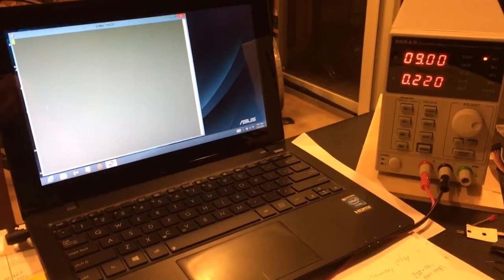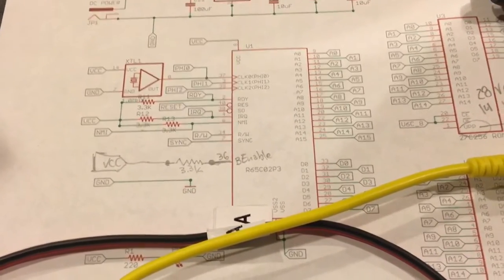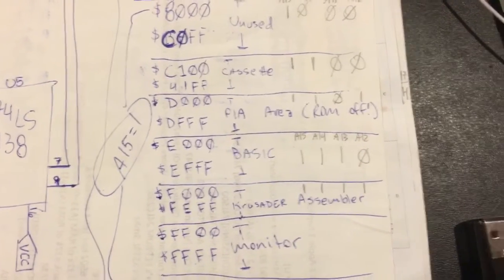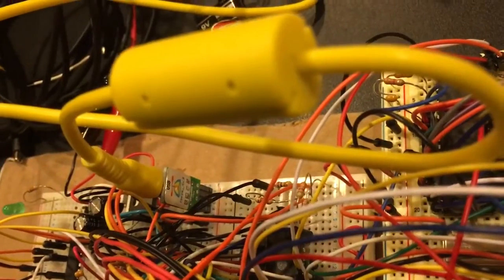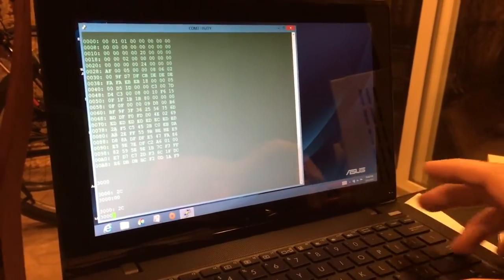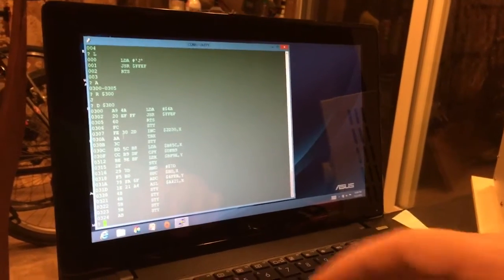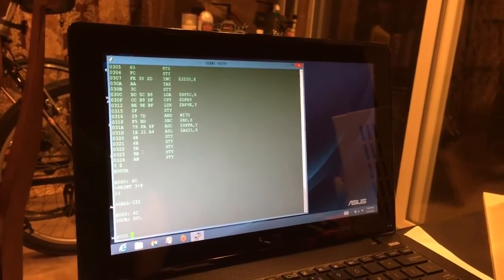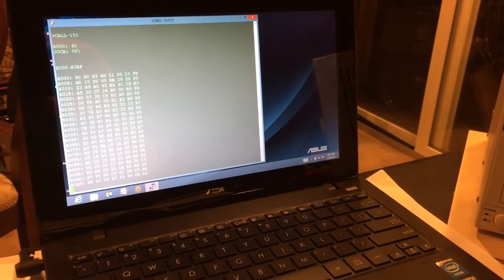6502 computer build, part 2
In part 2, I discuss the headway I've made; I've mostly completed the wiring of the breadboard (used here for proving out the schematic design.)  I discuss a pretty big bug I found and fixed, bringing the machine to operational status.  I show the memory map, and give a quick demo of the machine with current ROM software.  I'm getting very close to being able to finalize the PCB design.